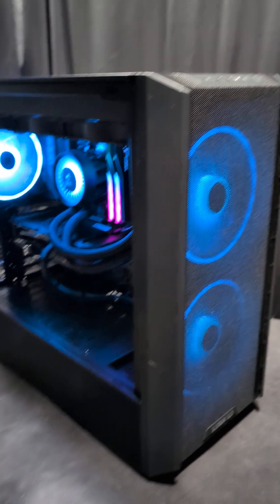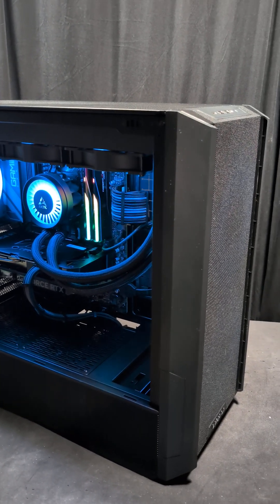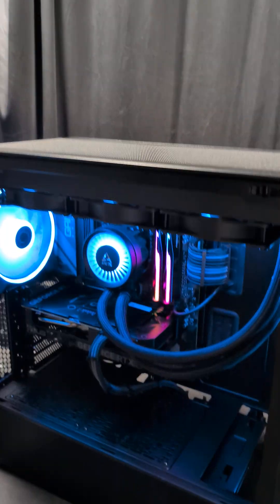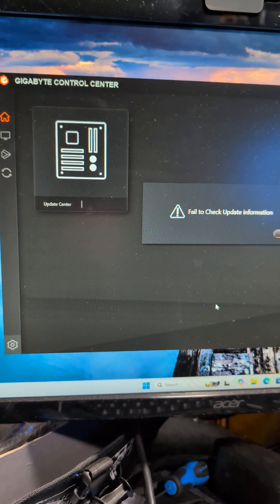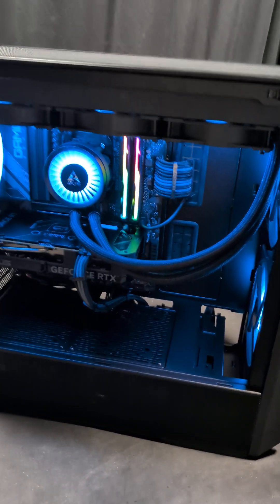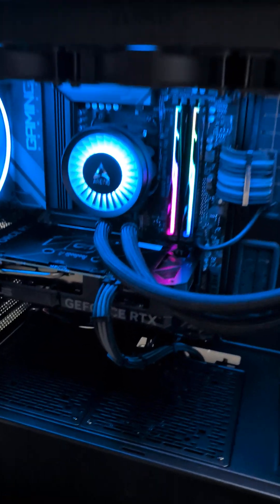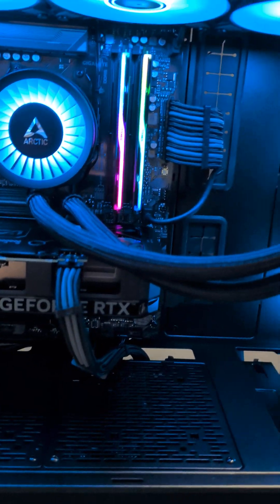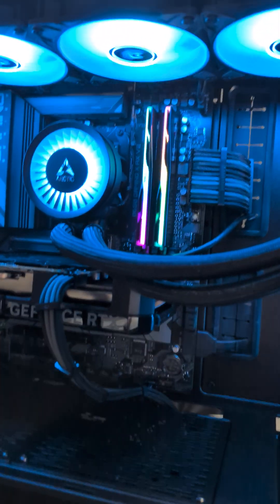what's the hold up? Gigabyte RGB and Control Center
Build #20 gives us silly RGB issues where Control Center or RGB fusion refuses to control the RGB on this build. Even after a Motherboard replacement.